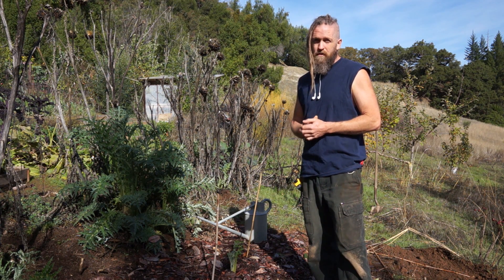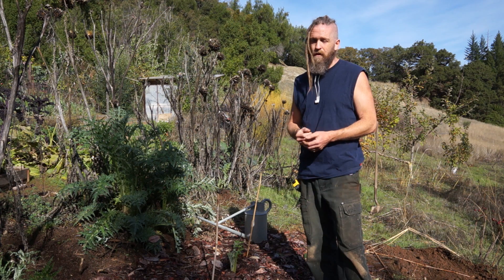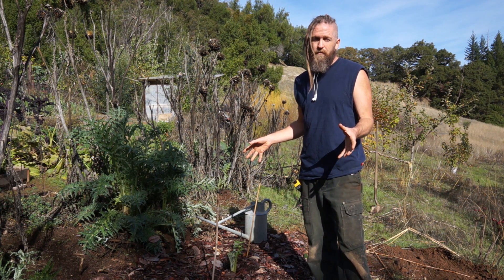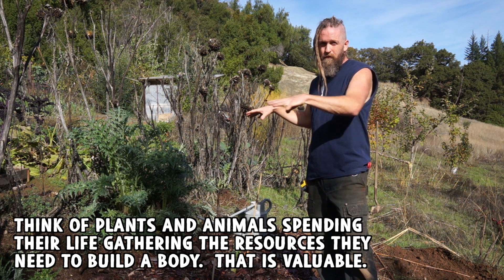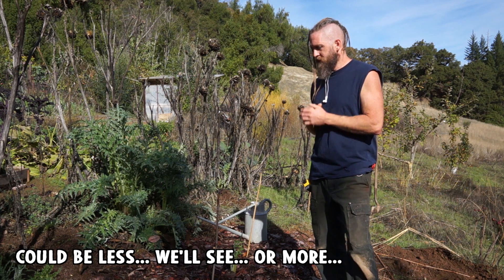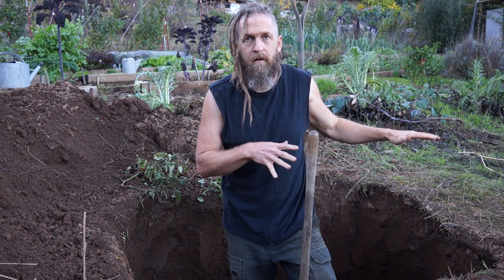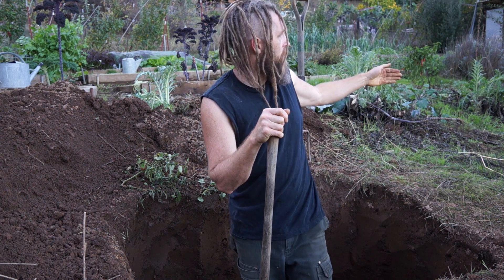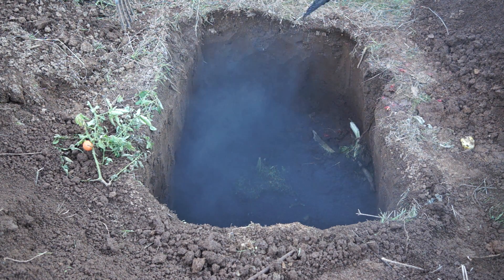Permanent Soil Improvement With Biochar Catch Pits, Artichoke Experiment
Talking about a system of permanent soil improvement using biochar in a catch pit.  Layers of soil improving materials layered with charcoal and dirt.

I think this approach will result in permanently improved soil.  It is interesting to me because it utilizes materials generated by various activities and going's on here on the homestead.  I think with a little ingenuity, almost anyone could be doing sometime very much like this and leaving behind more super soil every year.  Biochar is just the use of charcoal as a soil amendment.  It has great potential for permanent soil modification.